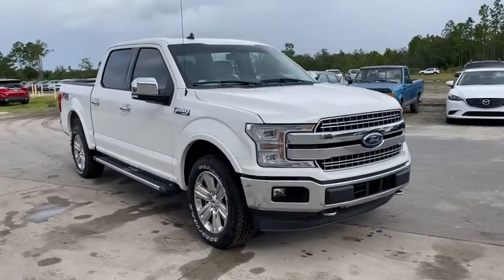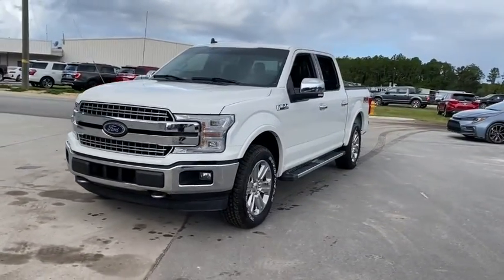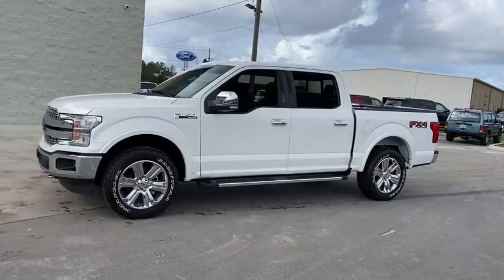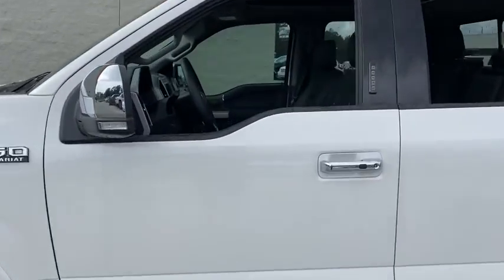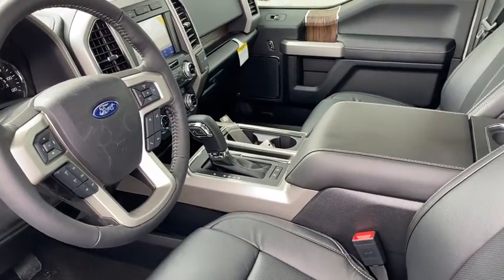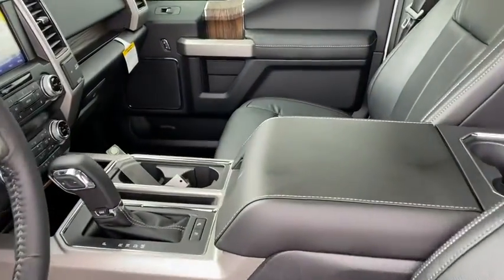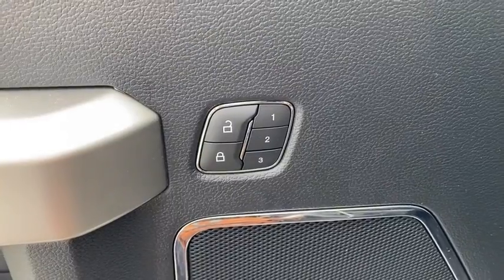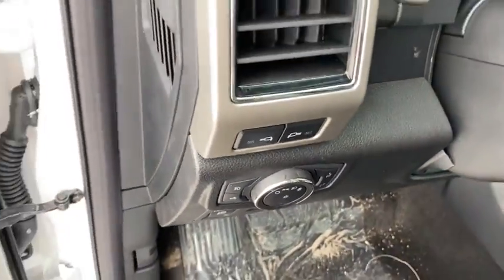2020 Ford F-150 Jacksonville, Orange Park, Gainesville, Ocala, Kingsland GA LKE14810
White New 2020 Ford F-150 available in Kingsland, Georgia at Murray Ford of Kingsland. Servicing the Jacksonville, Orange Park, Gainesville, Ocala, Lake City, FL area.

15 YEAR/ 150,000 CERTIFIED NATIONWIDE WARRANTY COMPLIMENTARY WITH PURCHASE.brbrFactory MSRP: $65,151 Star White Metallic Tri-Coat 2020 Ford F-150 Lariat Priced below KBB Fair Purchase Price! $5,805 off MSRP! 4WD.brbrPrice includes dealer rebate of $1,500 trade assistance. Must trade a 2010 or new vehicle in working order to qualify. Price also includes $500 Customer Finance Incentive. Customer must finance within the Murray Ford of Kingsland preferred dealer network and make a minimum of 3 payments to qualify. All vehicles will have a $899.00 dealer fee added to the total sale price (excludes A,Z,D, and X plan customers). Taxes, tag, and title fees will be added to all vehicles in accordance with state laws of customers registering address. Price includes: $1750 - F-Series Retail Customer Cash. Exp. 01/04/2021